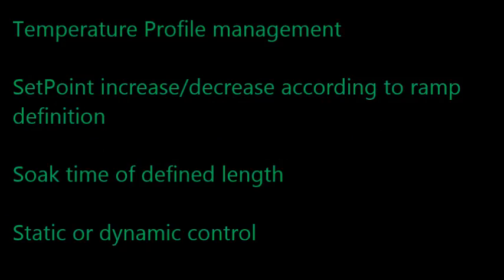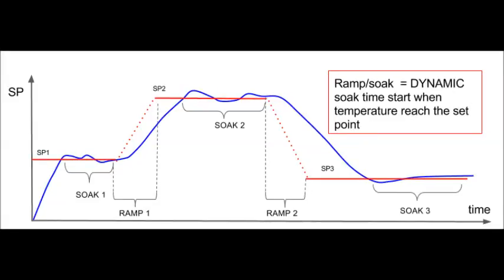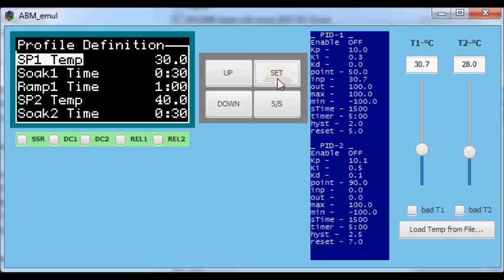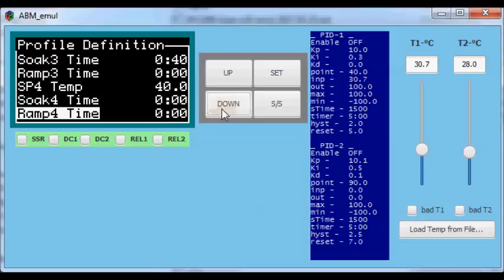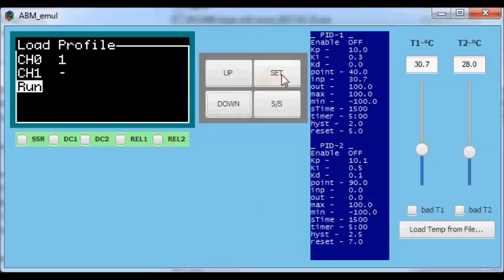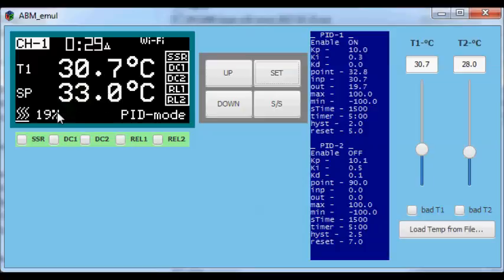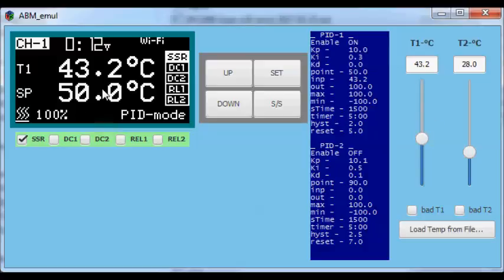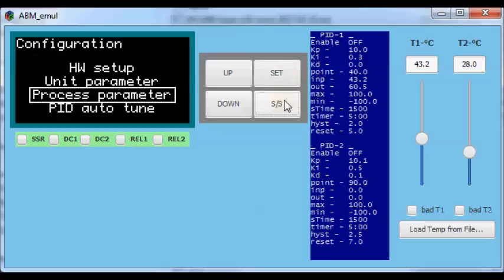SmartPID temperature profile management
ramp/soak defintion and temperture profile managemet for the smart thermostat application